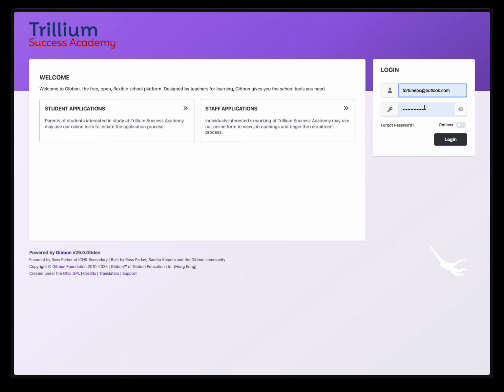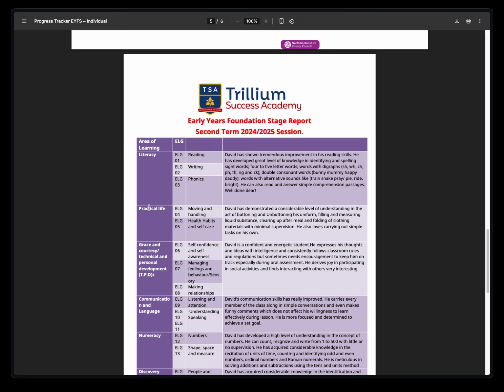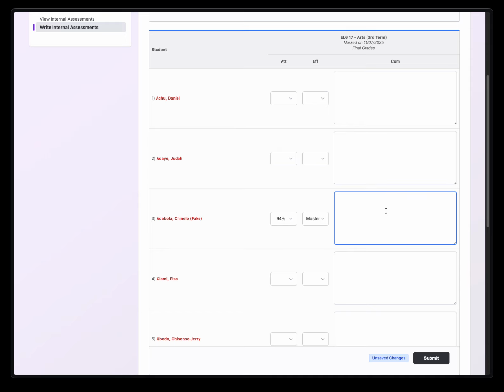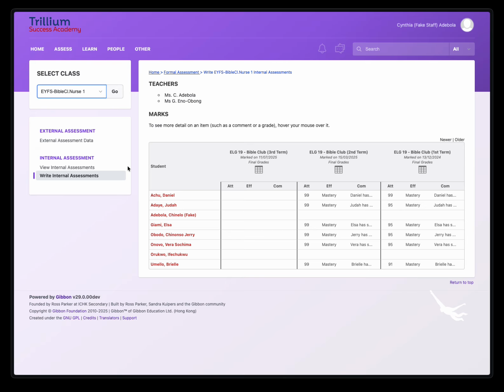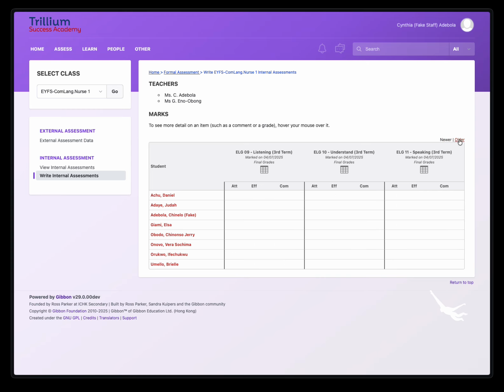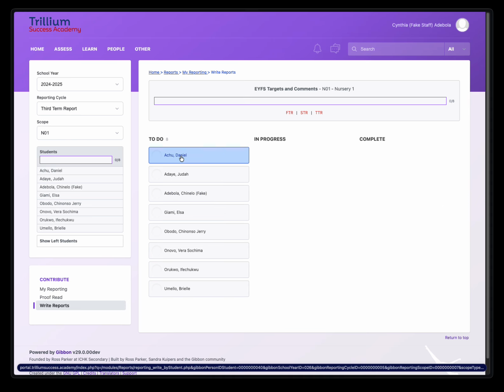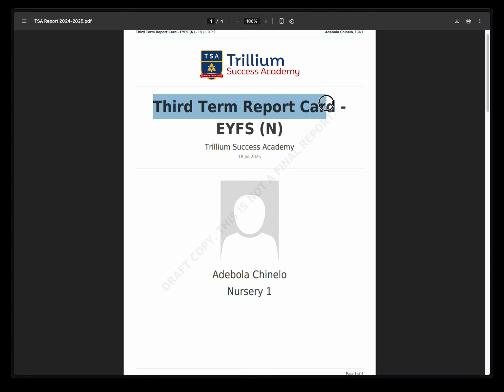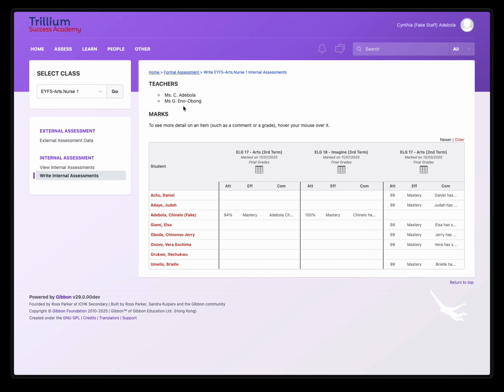EYFS Teacher Demo - Results Entry 2025 07 16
Results Entry for EYFS (PreNursery, Nursery 1, Nursery 2).